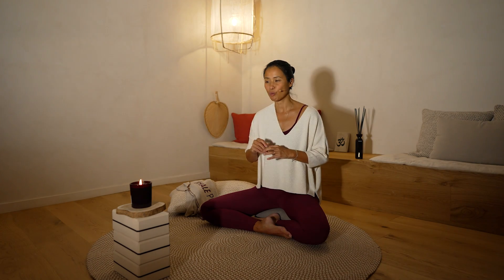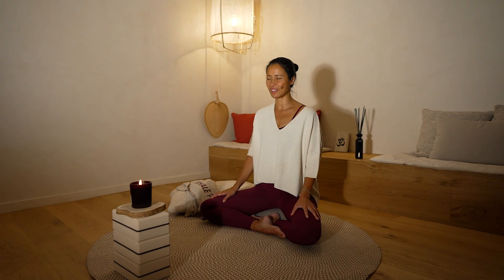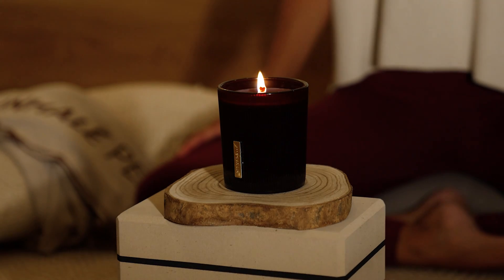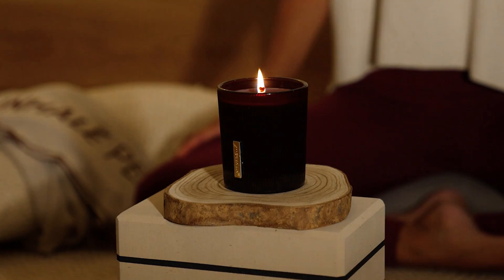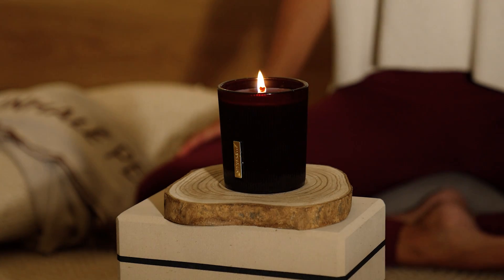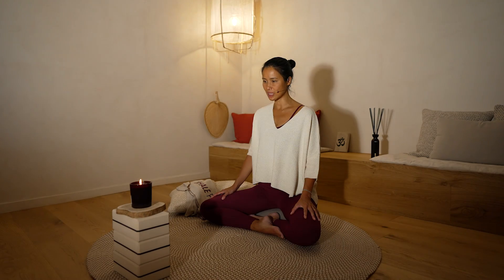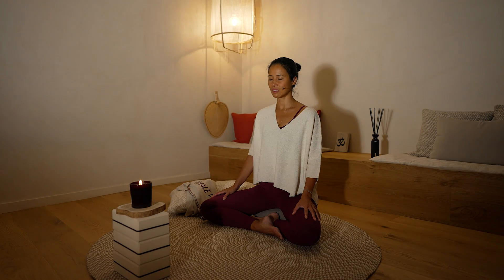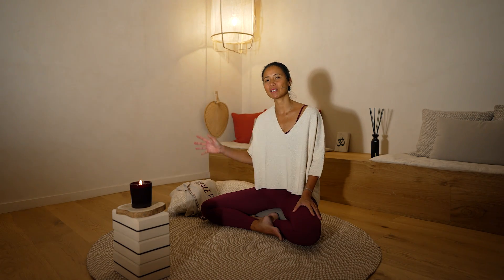Meditación con vela | Trataka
Descubre esta meditación guiada con vela llamada trataka. En esta sesión vamos a meditar con una vela encendida, centrando nuestra mirada en ella. Usamos la vela The Ritual of Ayurveda

Encontrarás esta sesión de meditación para concentrarse mejor y muchas otras clases exclusivas en mi plataforma online 🧘🏻‍♀️ PRUEBA GRATIS XLY STUDIO

Empieza la meditación de atención plena o mindfulness paso a paso con mi programa de iniciación

Namasté 🙏 Descúbrete con yoga y meditación en XLY Studio. Contenido exclusivo y personalizado, sin publicidad, además de descuentos, promociones especiales y directos solo para alumnos. Prúebalo GRATIS

Sobre Xuan Lan Yoga
❤️ LIBRO YOGA PARA MI BIENESTAR
📖 LIBRO MI DIARIO DE YOGA

Soy Xuan Lan, profesora de yoga, y mi objetivo es transmitir que el yoga es mucho más que una serie de ejercicios físicos; es un estilo de vida. Por ello, en mi canal quiero mostrarte todos los beneficios del yoga. En las clases de yoga que imparto aprenderás todas las posiciones de yoga que ansías conocer, así como sus modalidades, ejercicios de relajación y meditación, consejos... ¡Todo lo necesario para practicar yoga en casa!